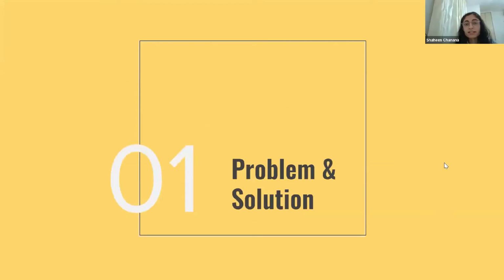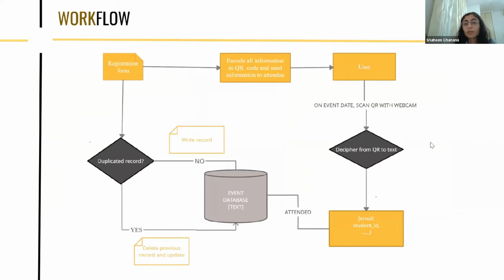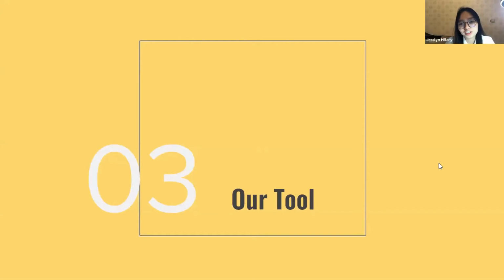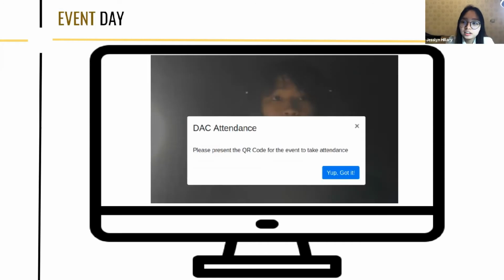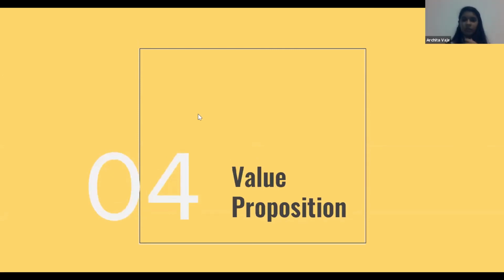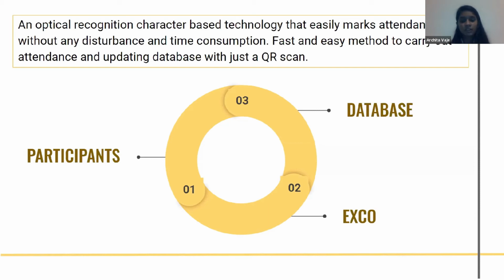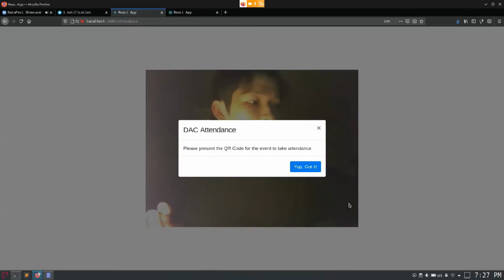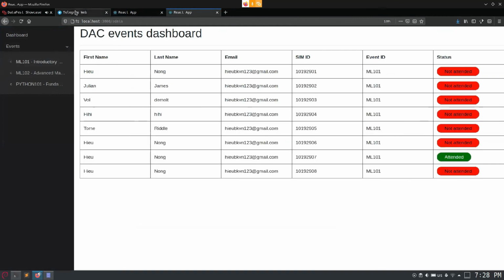DataFest Project Showcase (Group 1, Attendance Taking with OCR)